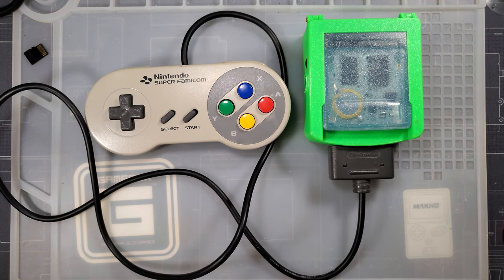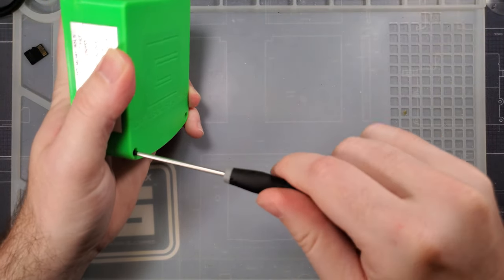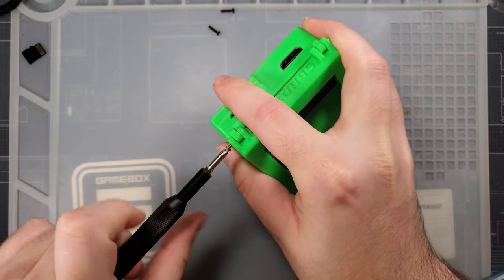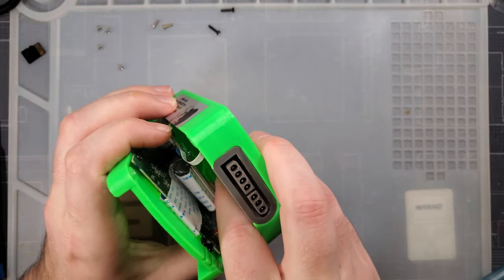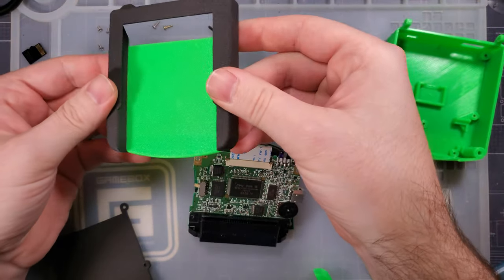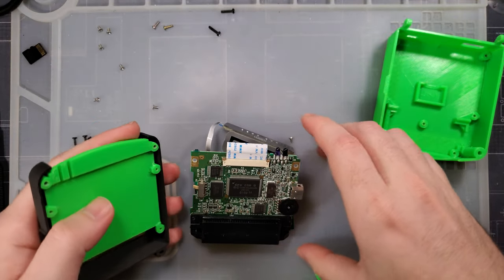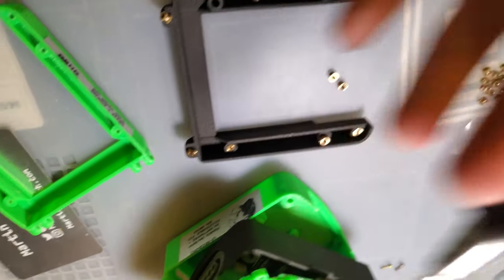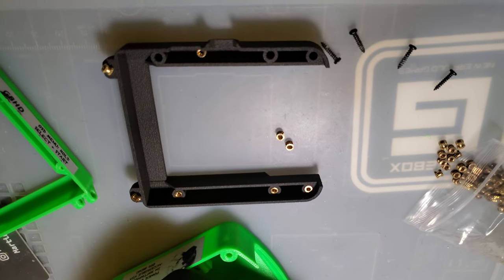Gamebox.Systems GBHD Color Reshell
Needs M2x8 and M2x4 screws it looks like. I got the case files direct from Nobble and I am not able to share them. If Nobble chooses to do so, I will add a link.